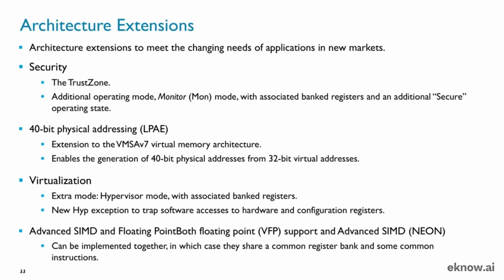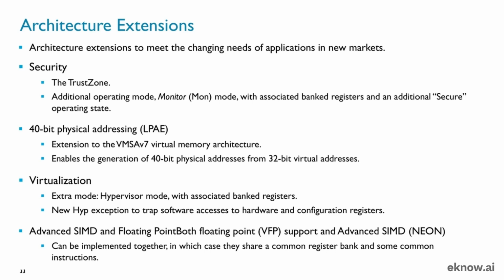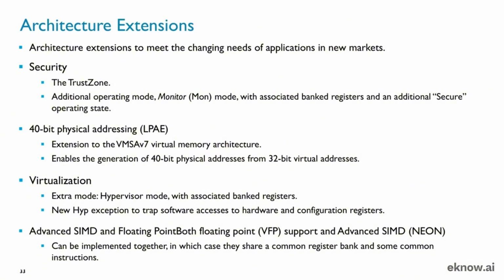ARMv7-A: Architecture Extensions | CPU Design, ARM Architecture, Embedded Systems